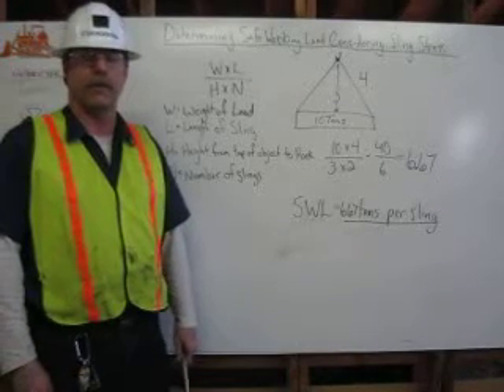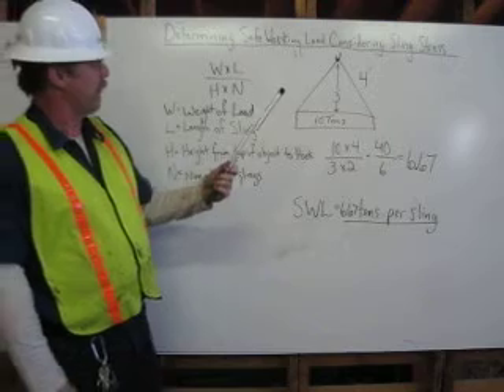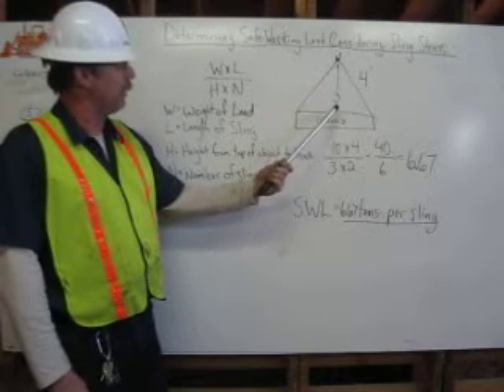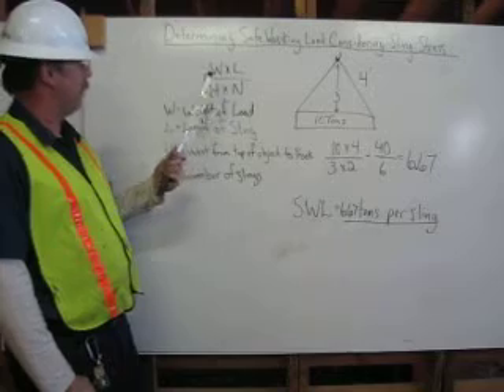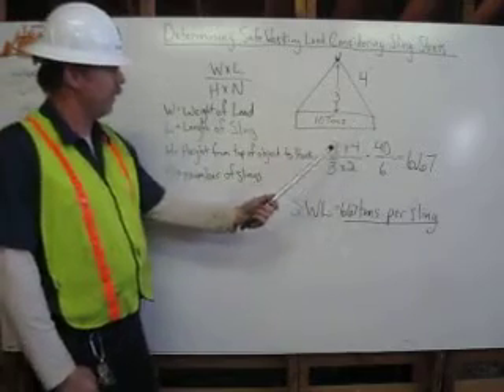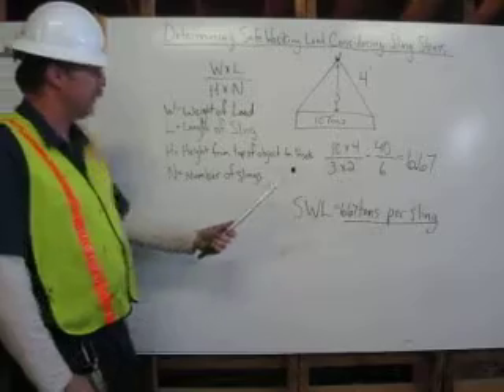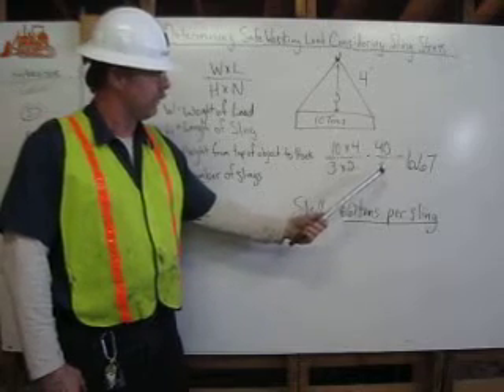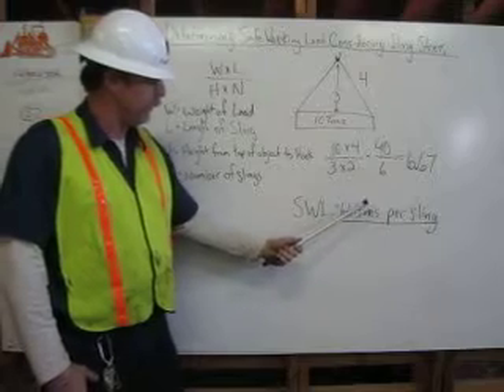Rigging Cert Requirement 4 of 4 by Michael Constantin - Sling Stress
Michael Constantin, a student at Deep Creek Construction School, explains and demonstrates to you how to calculate the safe working load of the rigging with sling stress considerations.  The breaking strength of the rigging needs to be at lease 5 times stronger that the load it is going to lift.  Sling stress affects the breaking strength and therefore is a major consideration.